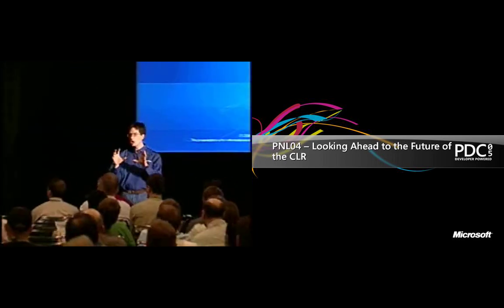PDC 2005 - Panel: Looking Ahead to the Future of the CLR - Jason Zander, Rico Mariani, etc - 2005/09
Title: Panel: Looking Ahead to the Future of the CLR
Speakers: Jason Zander, Rico Mariani, Patrick Dussud, Brad Abrams, Jim Miller
Date: 2005/09

ID: PNL04